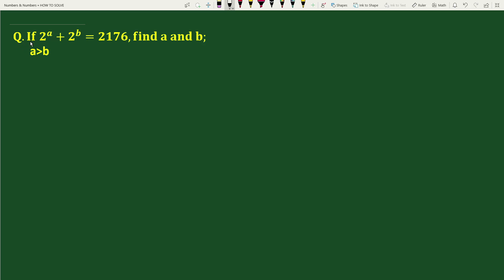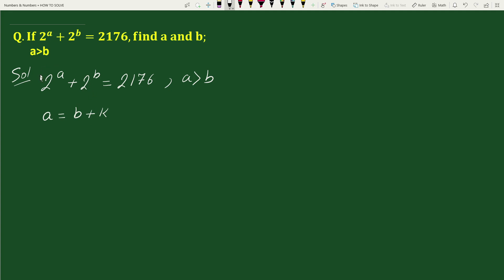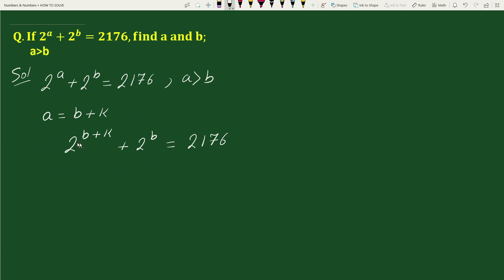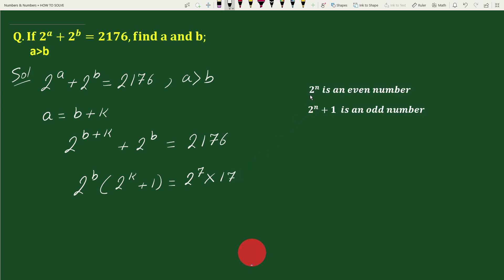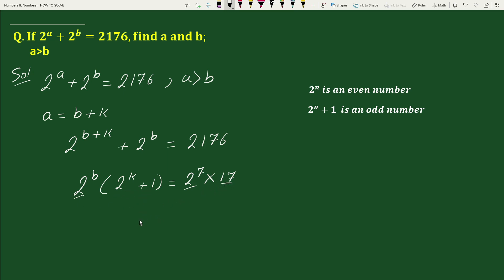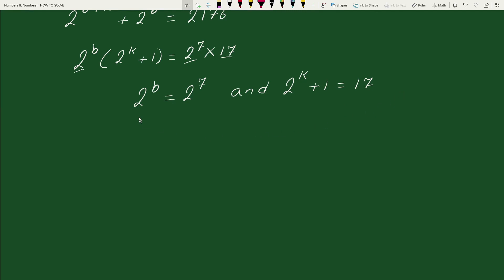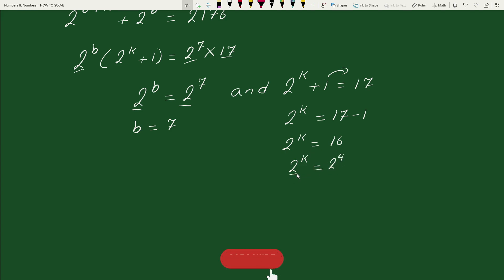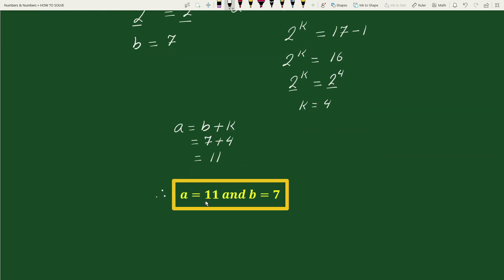Mastering Exponential Problems: Olympiad Edition | A Nice Exponent Olympiad Math Problem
In this video, we present a nice Olympiad exponential problem involving exponents. Whether you are preparing for competitive exams or simply interested in expanding your knowledge, this video is for you. Join us as we dive into this exciting problem and learn valuable techniques to solve it. Let's embark on this educational journey together!

olympiad mathematics
math olympiad
olympiad
math olympiad problems
exponential equations
math olympiad questions
mathematical olympiad
math olympiad training
exponential
exponential equation
exponential problems
olympiad math
olympiad question
math problems
math olympiad problem
algebra
algebraic equations
sybermath
algebraic manipulations
equations
substitution
algebraic identities
non-standard methods
math
maths
mathematics
an algebraic challenge
exponential equations

blackpenredpen
math olympics
olympiad exam
math olympiada
British Math Olympiad
olympics math
olympics mathematics
Number Theory
mathcounts
math at work
exponential equation
Math puzzles
Olympiad Mathematics
pre math
Po Shen Loh
imo
Competitive Exams

algebra problem
algebra problems
algebra
algebra 2
algebra 1
100 algebra problems
math problems
problem
math problem

maths problems
word problems
math problem
stats problem
monty hall math problem
statistics problem
short
maths shorts
viral
shorts
short video
youtube shorts